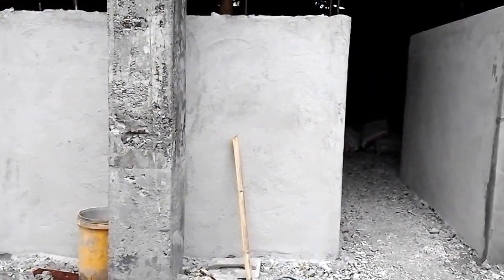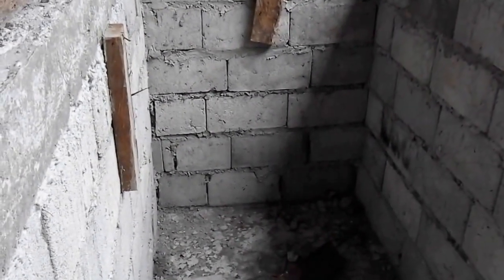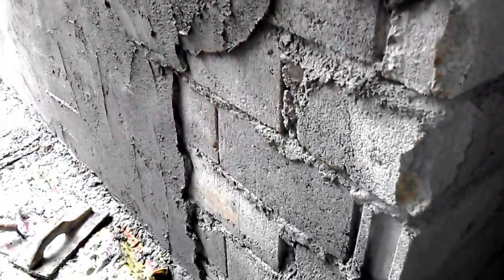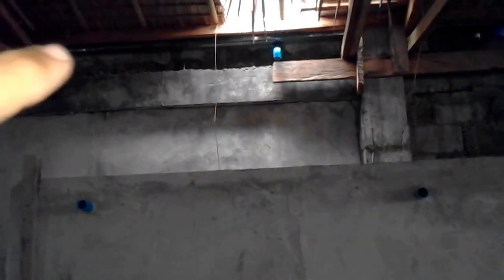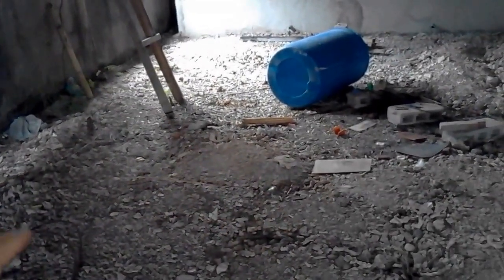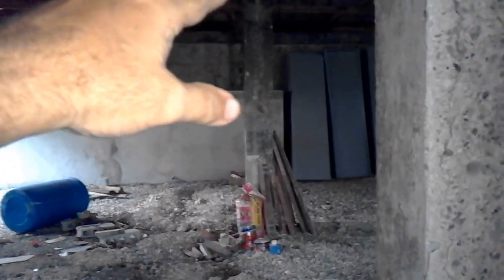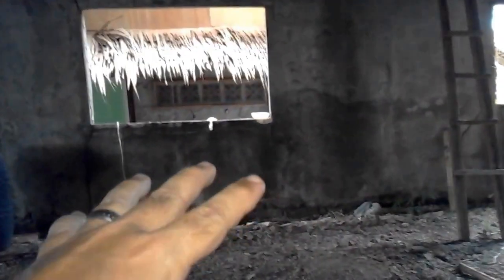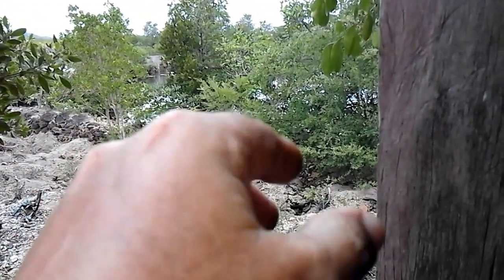Lobster Hatchery Project in Surigao # 12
Lobster hatchery project currently being built in the Surigao City area in the Philippines. Weekly videos added to show updates as to the progress of this project.

   This video will show the final work being done to the six saltwater food production tanks which will be used to raise shrimp, brine shrimp, copepods, rotifers and an assortment of phytoplankton and planktonic algae needed to feed the Stage 1 thru IV lobster larvae which will be raised in this facility.

   These saltwater tanks are nearing completion as the inner waterproof cement surface layer and the outer esthetic outer wall surface layers are added. This will have all the needed saltwater tanks built, prepped and ready for the final inner and top ceramic layers which will finish the construction of all the saltwater tanks used in the facility.

   I have also started to install the 3 inch gutter drain pipes which will route the rainwater runoff from the nepa roof to the three storage holding areas outside of the facility. This stored freshwater will later be used to water the greenhouses, gardens, landscapes and lawns here on the little island.

I have also started designing and building the first heavy racks which will house five Stage IV Grow-out trays. The facility is designed to house twenty of these heavy bamboo racks which will be needed to house the 100 Stage IV Grow-out trays. There is still a lot of work needing to be done so the videos in the future should be quite informative and interesting to watch.